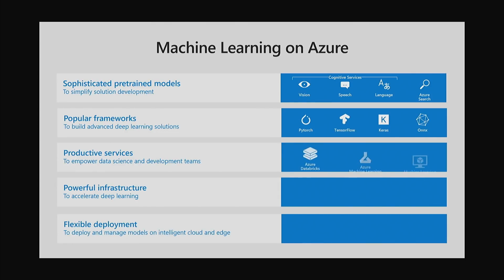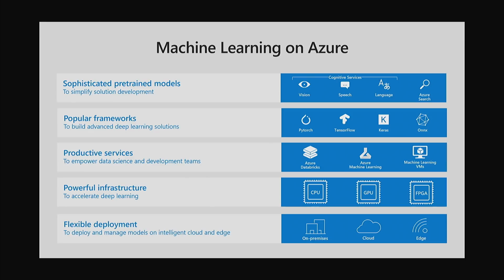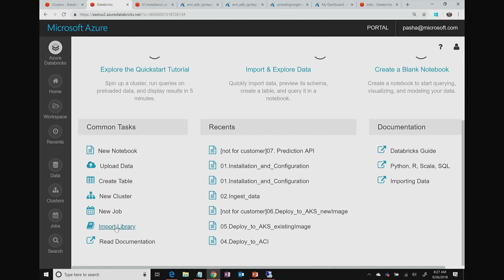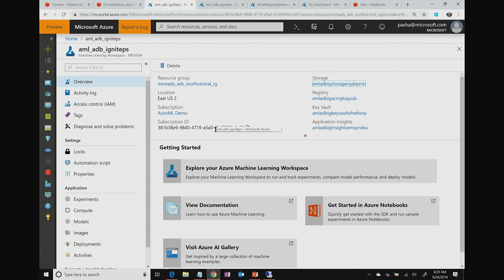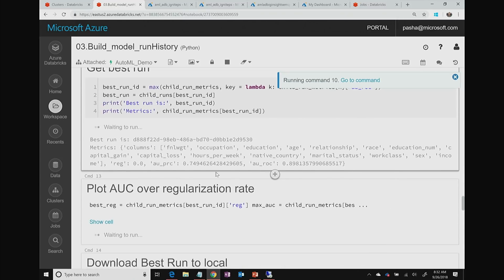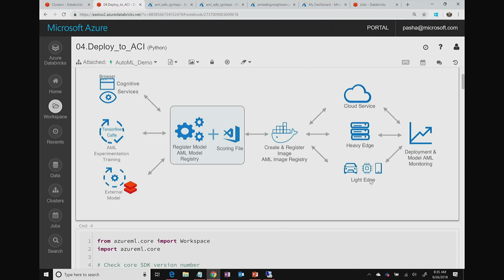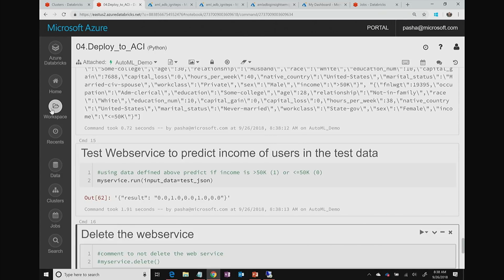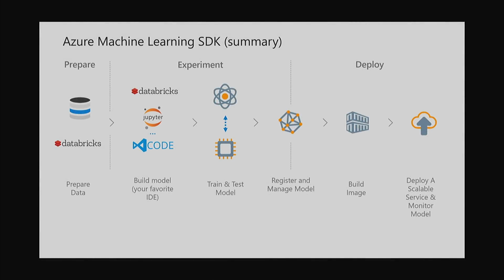AI TechTalk: Azure Machine Learning SDK - a walkthrough - THR3098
This talk helps you understand how to leverage the Azure Machine Learning SDK to manage and deploy ML models. We talk about tools, runs, experimentation history, and operationalization with Azure Kubernetes Service (AKS) alongside Azure IoT Edge.